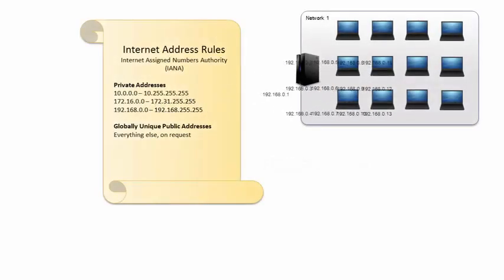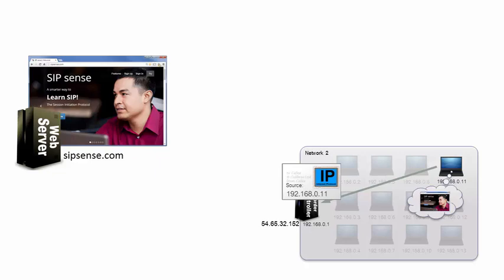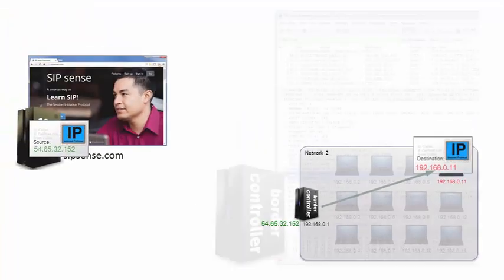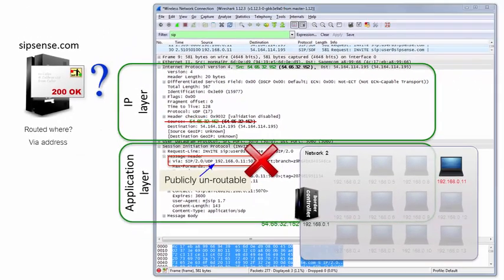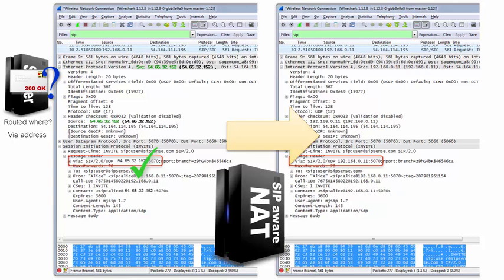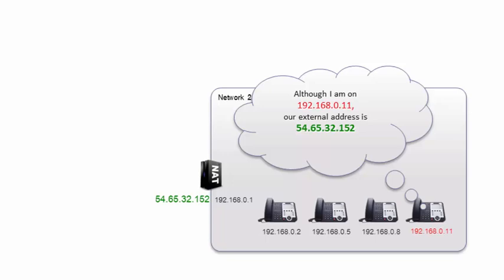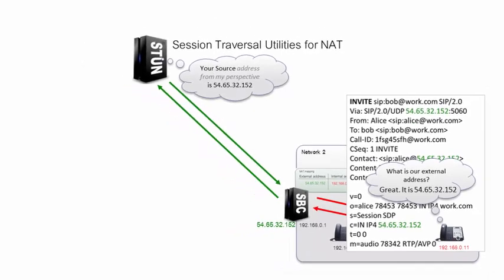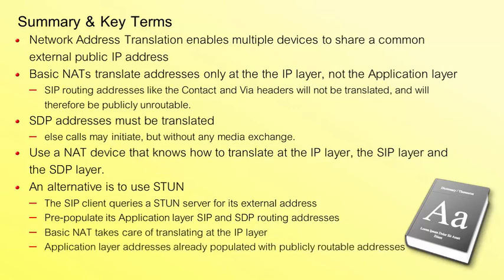【SIP协议详解】 10 02 NAT